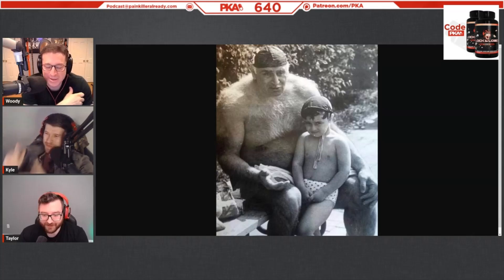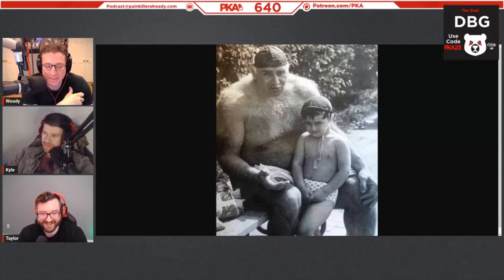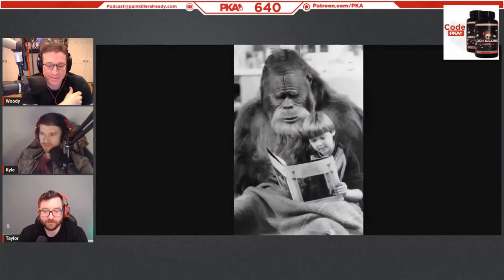Tungsten Cube, strong janitor, Harry and the Hendersons, pka book club, Taylor the prize fighter